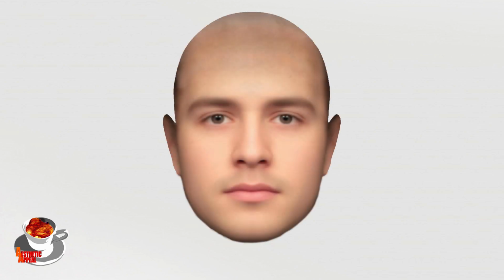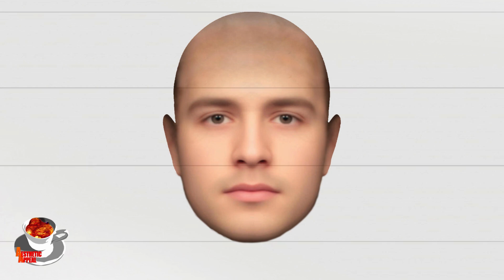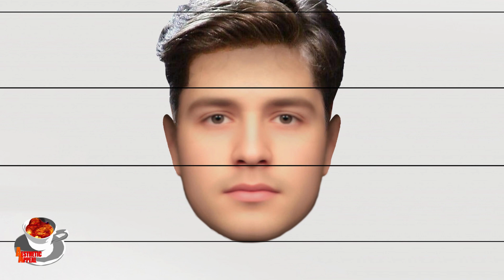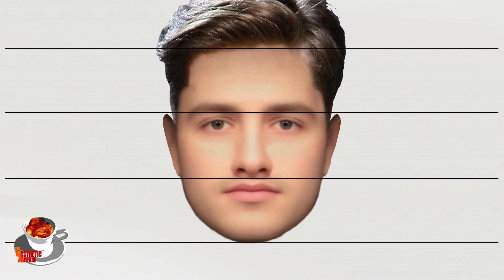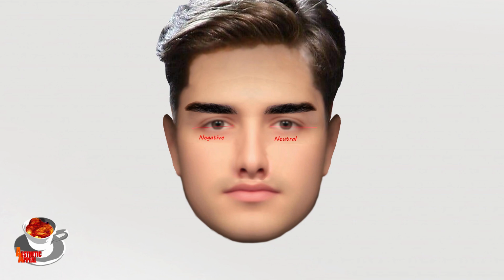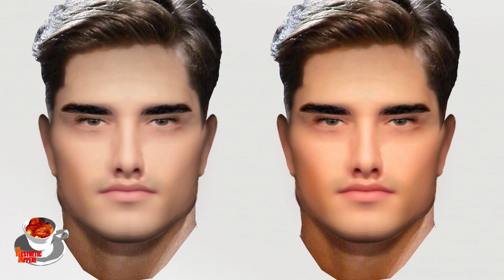From Man TO CHAD 101 - A Metamorphosis Into A Living Penis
*Clicks Mouse*

 Be happy with yourself and realize YOU ARE ATTRACTIVE in some way or form!